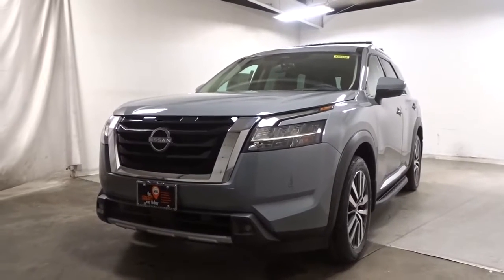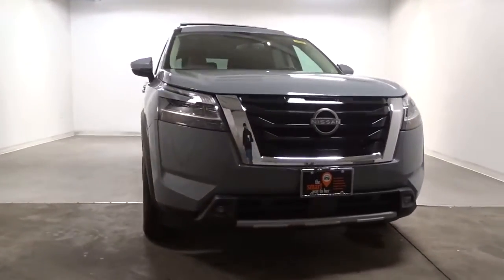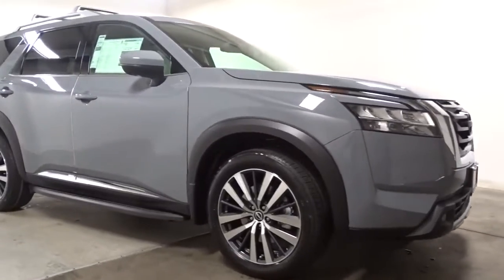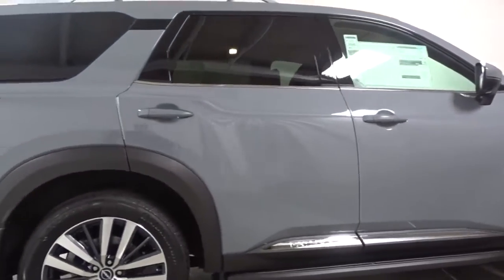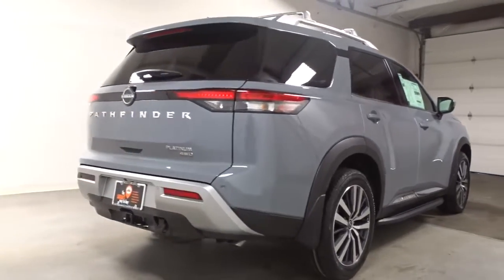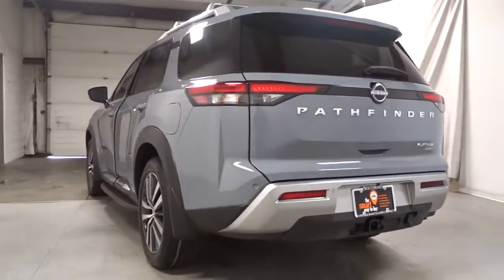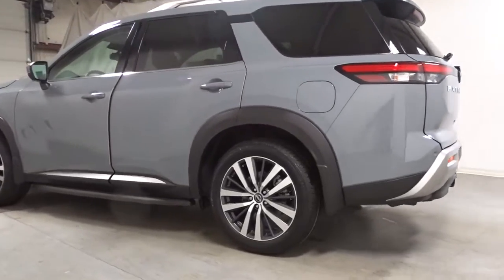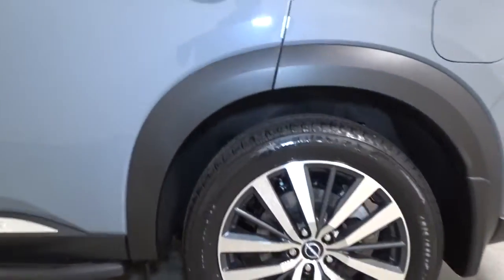2022 Nissan Pathfinder Hillside, Newark, Union, Elizabeth, Springfield, NJ 420460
Boulder Gray Pearl New 2022 Nissan Pathfinder available in Hillside, New Jersey at Route 22 Nissan. Servicing the Newark, Union, Elizabeth, Springfield, NJ area.

Boulder Gray Pearl 2022 Nissan Pathfinder Platinum 4WD 9-Speed Automatic V6 4WD.brbrRecent Arrival!
Axle Ratio: TBD|Wheels: 20 Alloy w/Unique Finish|Climate Controlled Front Bucket Seats|Semi-Aniline Leather Seating Surfaces|Radio: AM/FM Audio System|TFT Meter Delete|Black Splash Guards (Set of 4)|Captains Chairs Carpeted Floor Mats (Set of 4)|Cargo Package|First Aid Kit|Bose Premium Audio System|Cargo Area Protector|NissanConnect w/Navigation & Services|Cargo Net|4-Wheel Disc Brakes|Air Conditioning|Electronic Stability Control|Front Bucket Seats|Front Center Armrest|Power Liftgate|Spoiler|Tachometer|3rd row seats: bench|ABS brakes|Alloy wheels|Auto tilt-away steering wheel|Automatic temperature control|Bodyside moldings|Brake assist|Bumpers: body-color|Delay-off headlights|Driver door bin|Driver vanity mirror|Dual front impact airbags|Dual front side impact airbags|Four wheel independent suspension|Front anti-roll bar|Front dual zone A/C|Front fog lights|Front reading lights|Fully automatic headlights|Garage door transmitter: HomeLink|Heated door mirrors|Heated front seats|Heated rear seats|Heated steering wheel|Illuminated entry|Knee airbag|Leather steering wheel|Low tire pressure warning|Memory seat|Occupant sensing airbag|Outside temperature display|Overhead airbag|Overhead console|Panic alarm|Passenger door bin|Passenger vanity mirror|Power door mirrors|Power driver seat|Power moonroof|Power passenger seat|Power steering|Power windows|Radio data system|Rain sensing wipers|Rear air conditioning|Rear anti-roll bar|Rear reading lights|Rear side impact airbag|Rear window defroster|Rear window wiper|Reclining 3rd row seat|Remote keyless entry|Roof rack: rails only|Security system|Speed control|Speed-sensing steering|Split folding rear seat|Steering wheel memory|Steering wheel mounted audio controls|Sun blinds|Telescoping steering wheel|Tilt steering wheel|Traction control|Trip computer|Turn signal indicator mirrors|Variably intermittent wipers|Ventilated front seats|Front beverage holders|Auto-dimming Rear-View mirror|13 Speakers|Heads-Up Display|Speed-Sensitive Wipers|AM/FM radio: SiriusXM|Auto High-beam Headlights|Emergency communication system: NissanConnect Services|Navigation system: NissanConnect Navigation